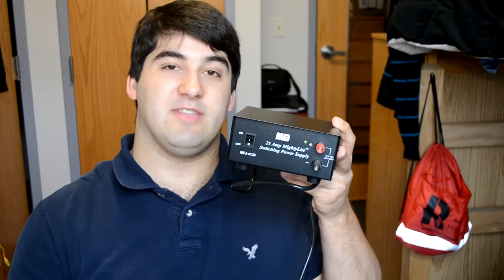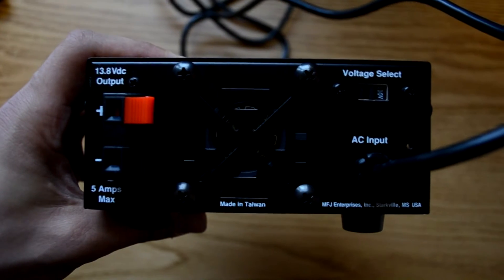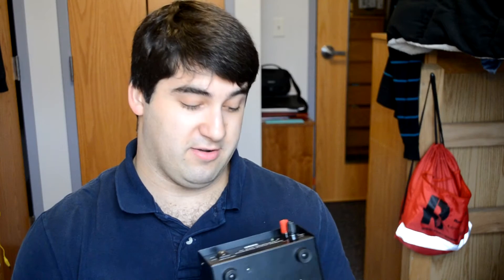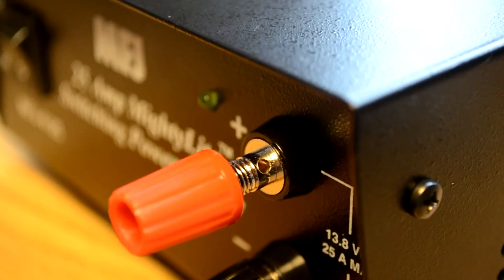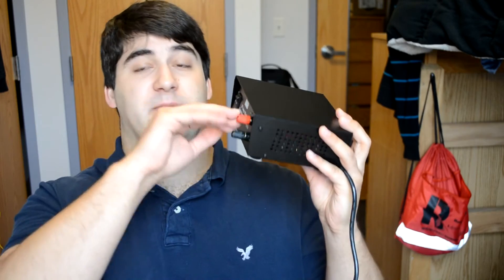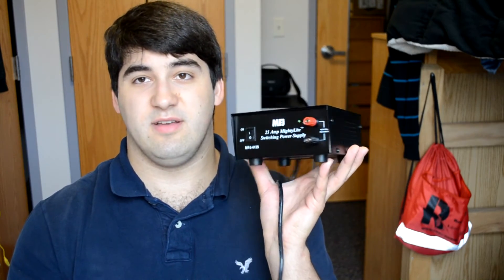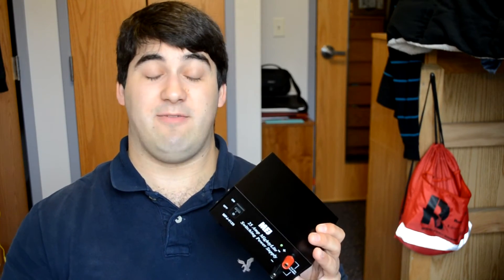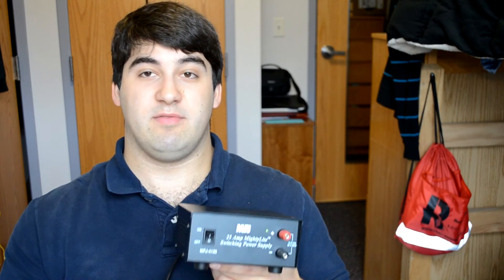MFJ-4125 Power Supply Review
I've had this guy for a little bit, and so far I like it! It's a cheap, compact option for a basic ham power supply. More explanation in the video!